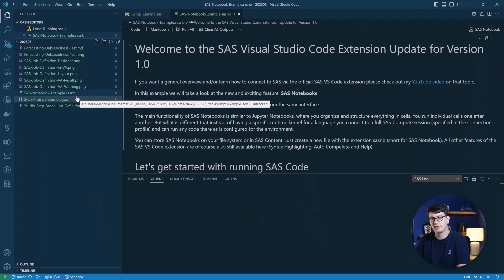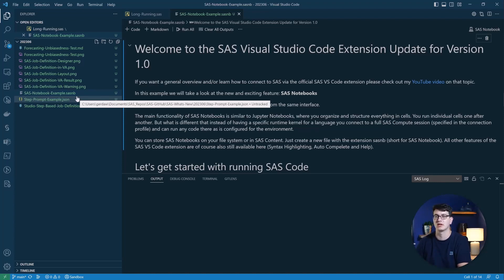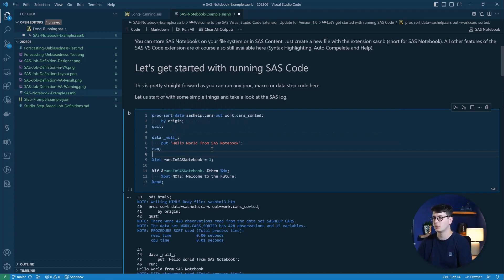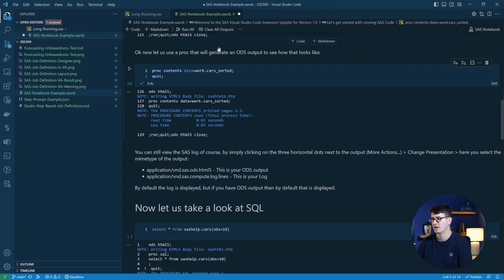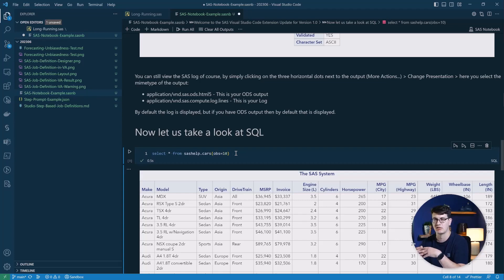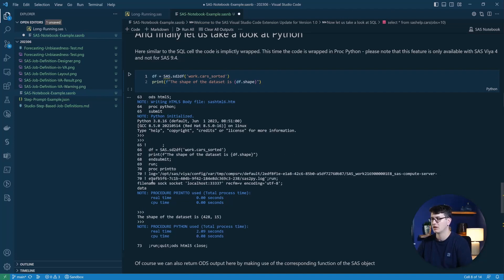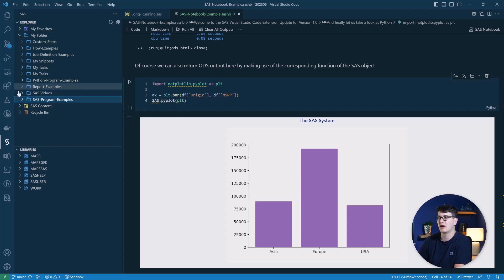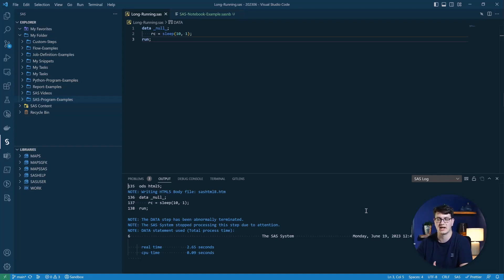SAS VS Code Extension | Version Update 1.0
In this update we take a look at the cool new features that are available with the first major release of the official SAS VS Code Extension: SAS Notebooks, Add/Remove Favorites, Drag & Drop Content and cancel running code.

You can download the full SAS Notebook shown in the video over at my GitHub

To check out my previous video on the SAS VS Code Extension please - which shows you how to setup the extension and gives you a general overview.

Timestamps:
00:00 - 00:20 - Intro
00:20 - 05:48 - SAS Notebooks (Markdown, SQL, SAS, Python)
05:48 - 06:10 - Add/Remove Favorite in SAS Content
06:10 - 06:24 - Drag & Drop Content in SAS Content
06:24 - 07:09 - Cancel running code